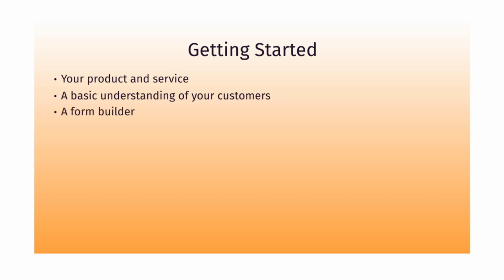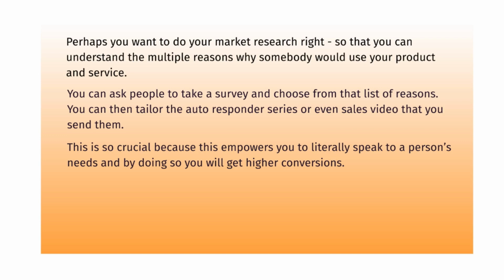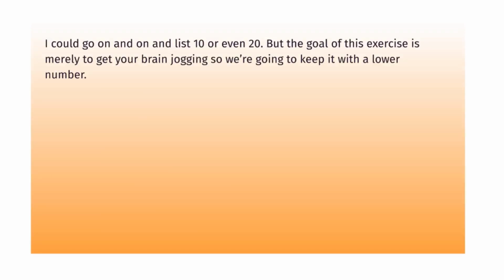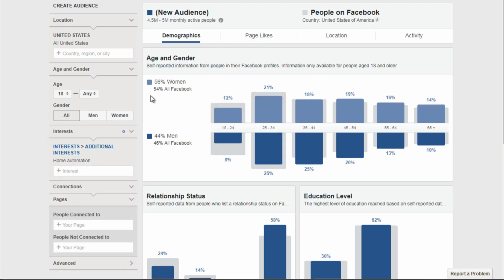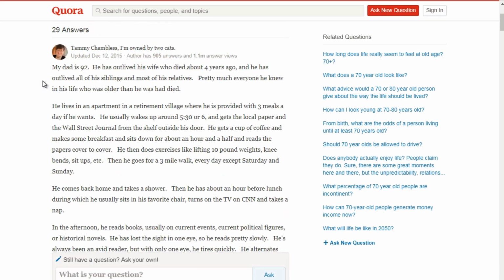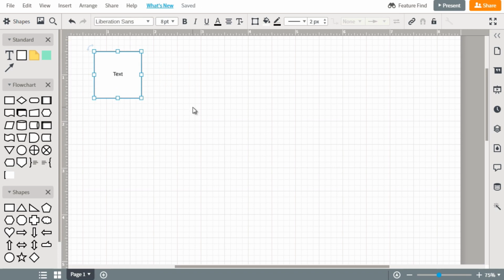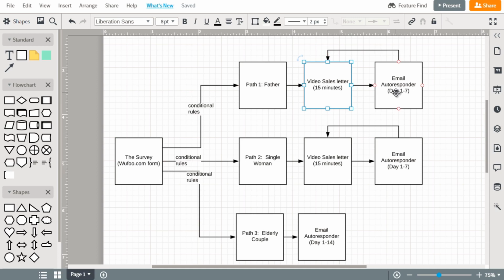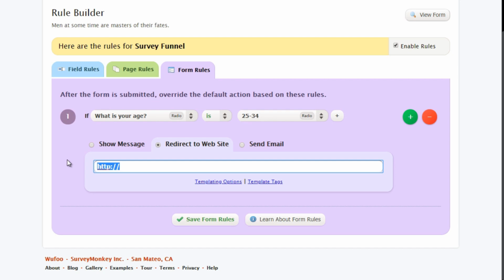New Survey Funnels Tutorial/clickfunnels/to target more audience.2022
survey funnels tutorial to learn  new market strategy in 2022
web-based media promoting - fostering an unmistakable web-based presence by drawing in big quantities of web devotees through online media channels like Facebook, Twitter, YouTube and Instagram.
site design improvement (SEO) - creating systems to expand the quantity of guests to a site by accomplishing high-positioning arrangements in list items.
pay-per-click (PPC) crusades - supported web based promoting paid for by the business to show up close by non-paid list items.
versatile showcasing - incorporates application based, in-game, area based and SMS advertising.
subsidiary showcasing - where a business permits different organizations (offshoots) to sell items on their site. The associate is paid commission for every client brought to the site by their own showcasing systems.